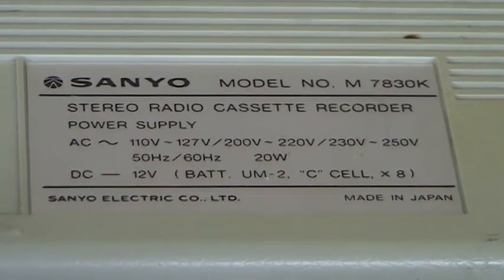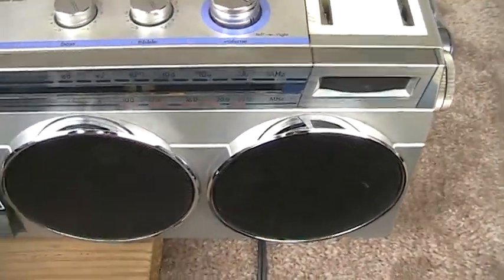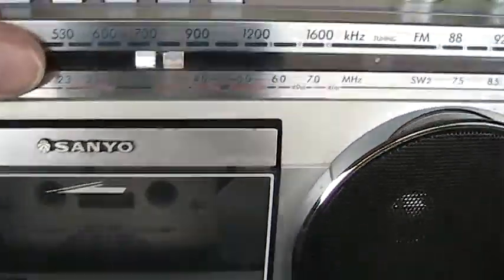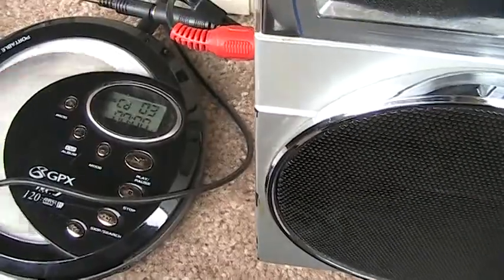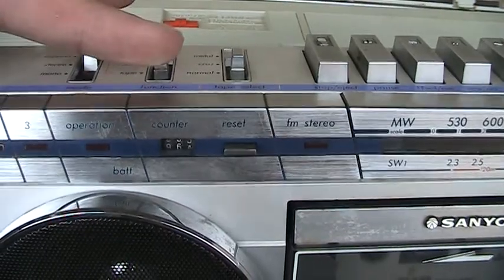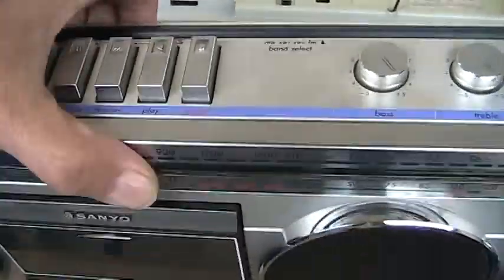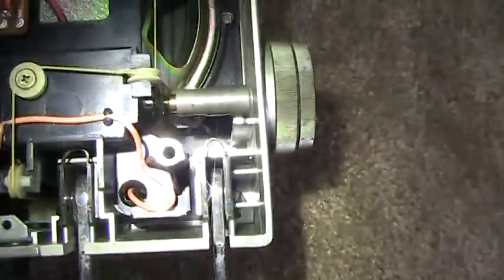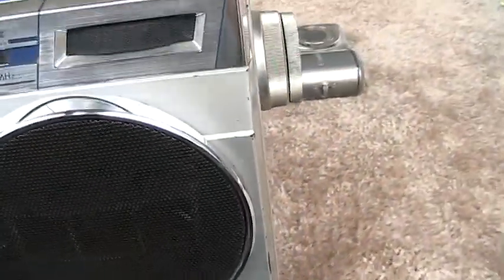Sanyo M 7830 7830K M7830LU 7830LU 7830 LU Boombox mini SOLD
Read, - I Sold to this person ( Links Provided )
 Whom Restored this to Almost new in these Two video's;

In My video Here i was trying to explain that the outside looks of this did not correlate to what I thought were tweeter's ' the rectangular black opening's above either outboard woofers' and so when i opened this up and discovered that the tweeter looking things above the outer most woofers were NOT tweeters but simply Microphone's in those Location's - i didnt like this one anymore - Even though it is neat looking for it being unique and different and also the fact that when I bought this ' FULL Well Knowing that it Didn't Work! I still had to know about just what was so different about this one - Since then i have Sold this to an aficionado Of Sanyo's and Hopefully He can Fix this back to Working Condition.

Sanyo M 7830K Boombox Four Woofers No Tweeters inside SOLD
SOLD 07 March 2011 SOLD

( was this title - Sanyo M 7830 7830K Cassette AM FM SW Radio Boombox Mini Four Woofers No Tweeters inside SOLD ) Not a M7830LU 7830LU 7830 LU